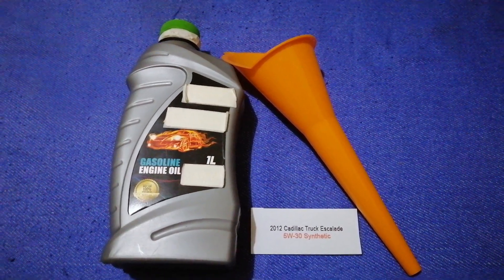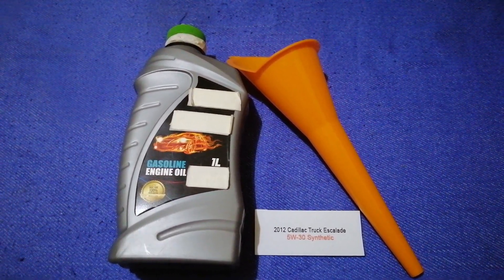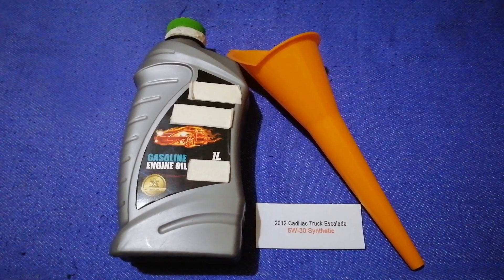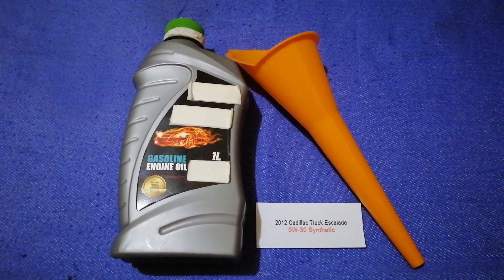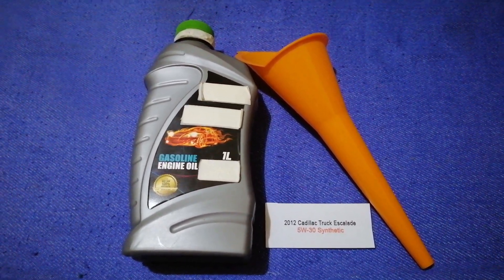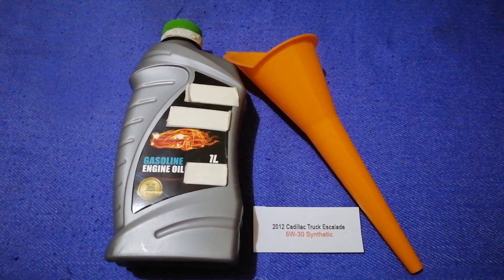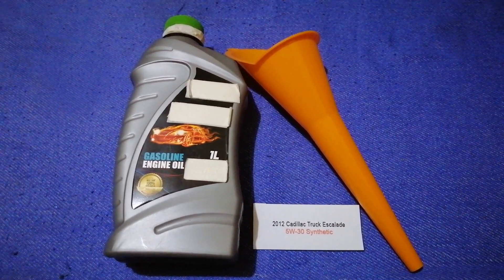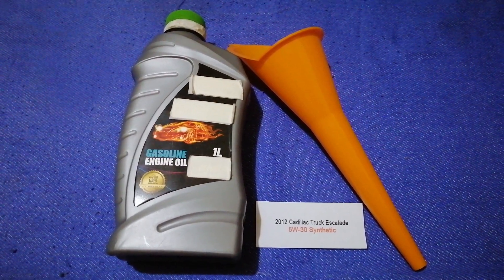🚗 🚕 2012 Cadillac Escalade Oil Type 🔴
2012 Cadillac Escalade Oil Type

2012 Cadillac Escalade Oil Type

Cadillac Motor Car Division (/ˈkædɪlæk/) is a division of the American automobile manufacturer General Motors Company (GM) that designs and builds luxury vehicles. Its major markets are the United States, Canada, and China.